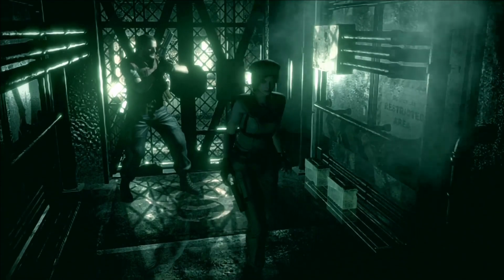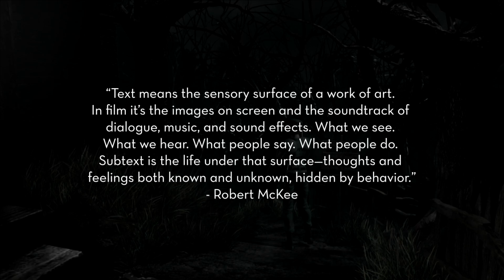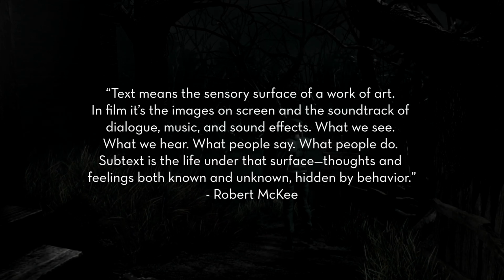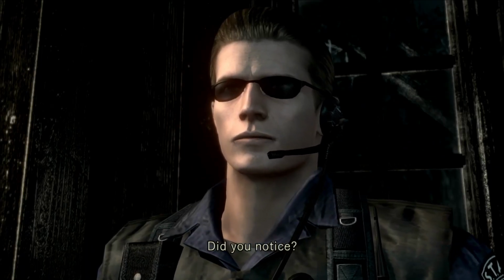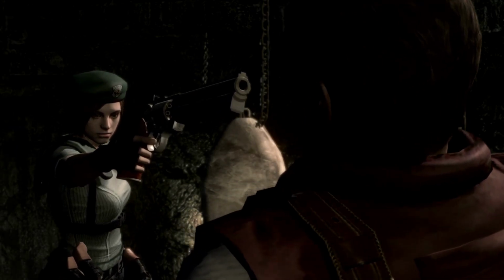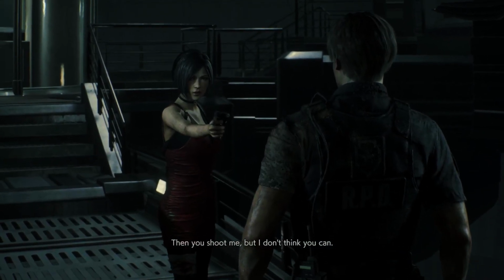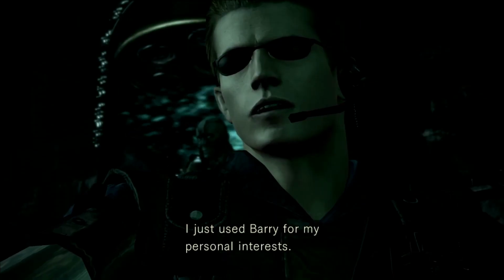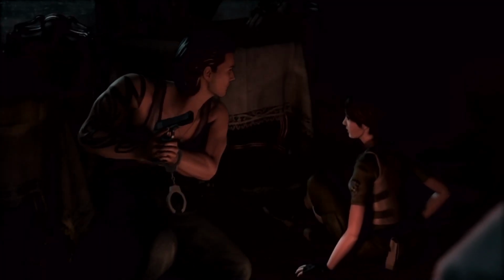What is the Resident Evil Trilogy REALLY About?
What is the controlling idea of the first trilogy of Resident Evil games? What do all the entries in the first three games have in common? Is there a unifying idea within them? What is the subtext of the Raccoon City saga? Let's talk about it.

Media Used:

Resident Evil HD Remaster (2015)
Resident Evil 2 (1998)
Resident Evil 2 Remake (2019)
Resident Evil 3: Nemesis (1999)
Resident Evil 0 HD Remaster (2016)
Resident Evil 7 (2017)
Resident Evil Village (2021)

Books:

McKee, Robert. Story: Substance, Structure, Style, and the Principles of Screenwriting.
New York: Harper Collins, 1997.